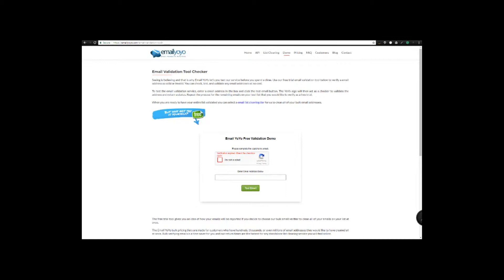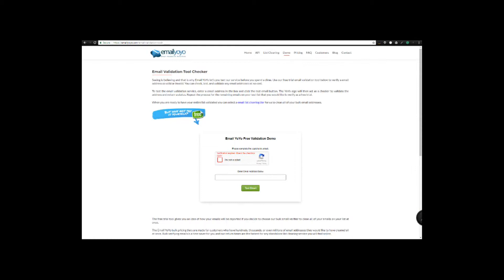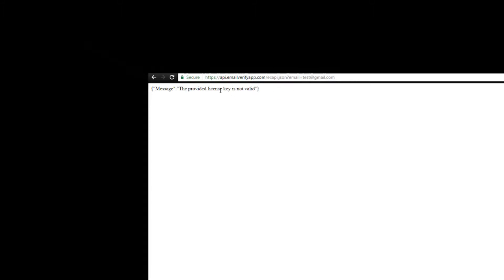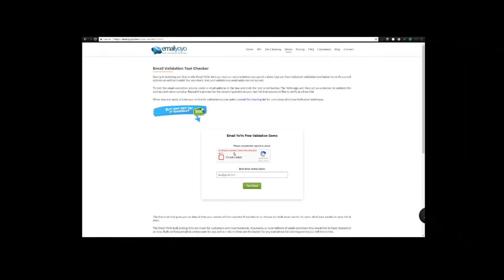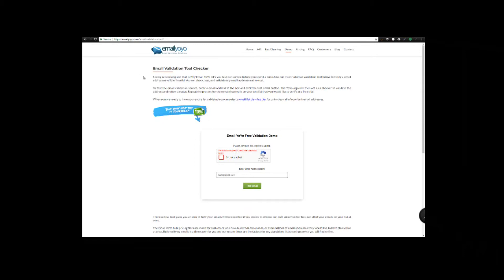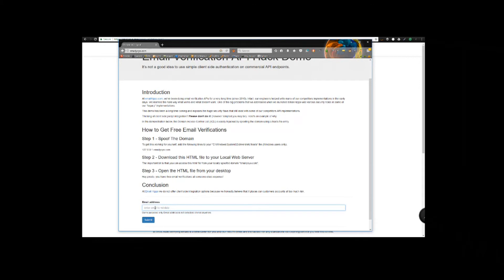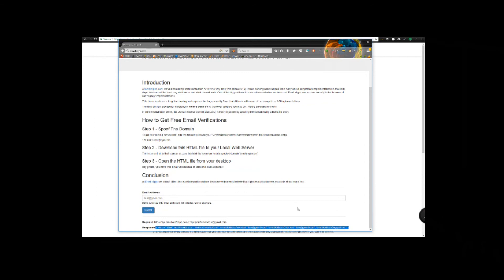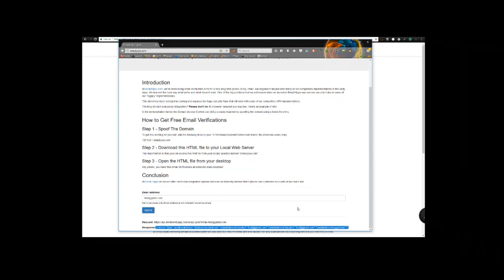How to get free email validation API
In this video, we're going to show you how to get free email validation and why Email Hippo doesn't offer client-side integration.

We've been doing email verification APIs for a very long time (since 2010). In fact, our engineers helped write many of our competitor's implementations in the early days. We learned the hard way what works and what doesn't work. One of the big problems that we addressed when we launched Email Hippo was various security holes in some of our "legacy" implementations.

This demo has been a long time coming and exposes the huge security flaws that still exist with some of our competitors API implementations.

Thinking of client-side JScript integration? Please don't do it! (however, tempted you may be). Here's an example of why.

In the video above, the Domain Access Control List (ACL) is easily hijacked by spoofing the domain using a hosts file entry.

**DEMO OF HACKING COMPETITOR**

Download file / view source code @